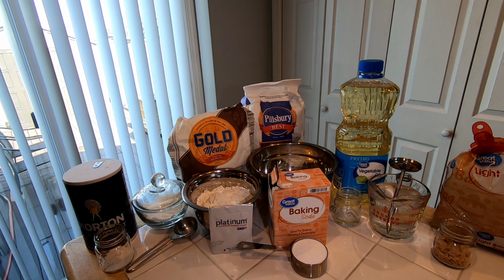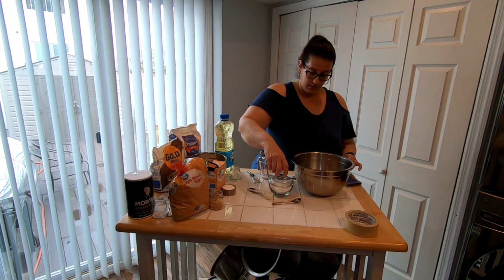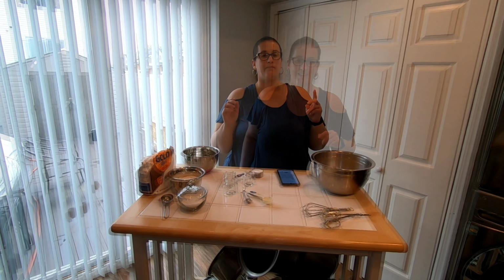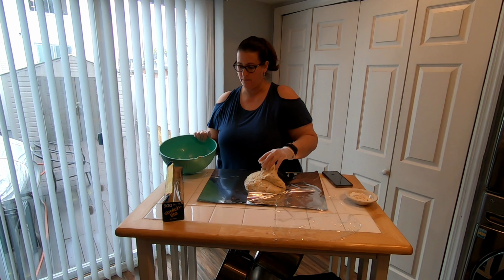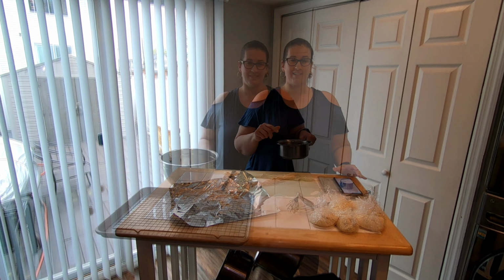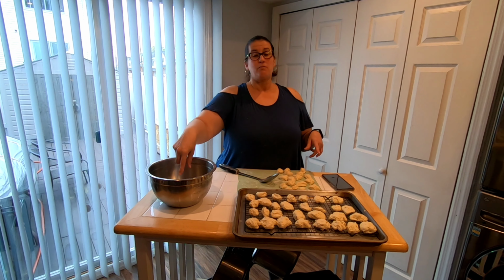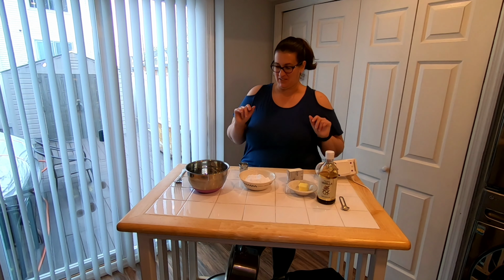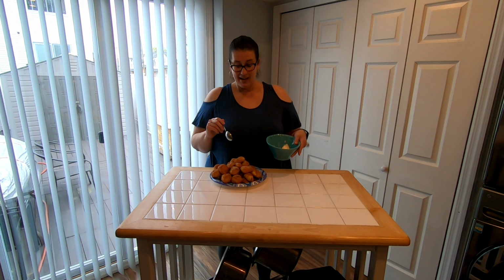Auntie Anne's Copycat Cinnamon Sugar Pretzel Bites w/ Cream Cheese Dipping Sauce